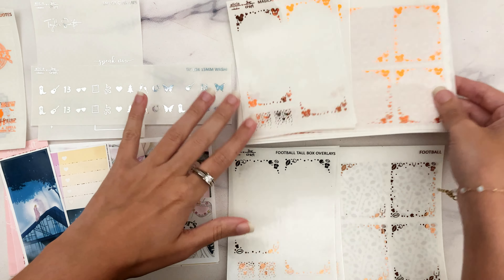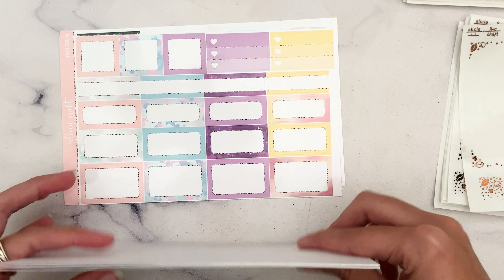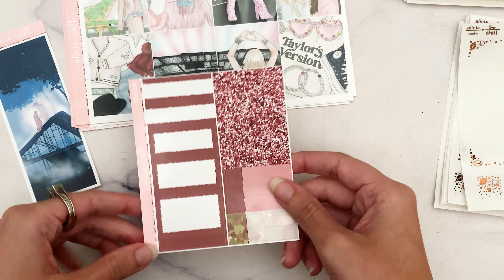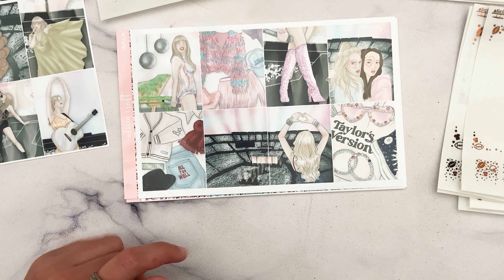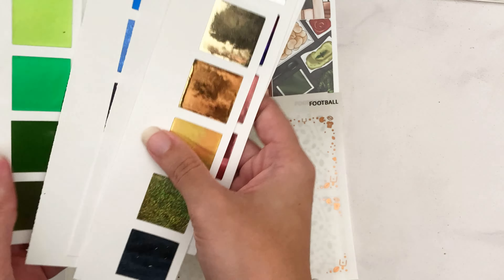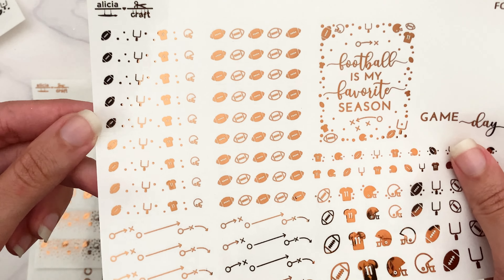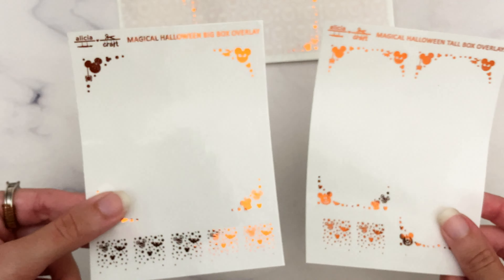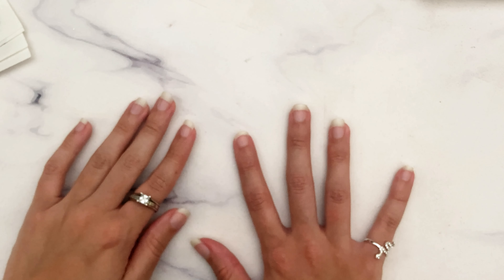New Releases | Football and Magical Halloween FBEs + Taylor Weekly Kit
Sticker Notes //
Lots of exciting stuff this week! The Football FBE will go with all the football kits that have been released throughout the years (including the two recent ones from SPC) and the Magical Halloween FBE will go with Disney Halloween kits. My second ever kit is also releasing this week and will be perfect for Taylor Swift's Eras Tour. Hope y'all love it!

~ Pens: Pilot G-2 .38 and Uniball Signo .38
~ Phone (for recording): iPhone SE 2
~ Microphone: Blue Snowball